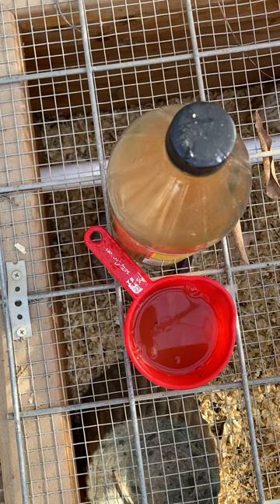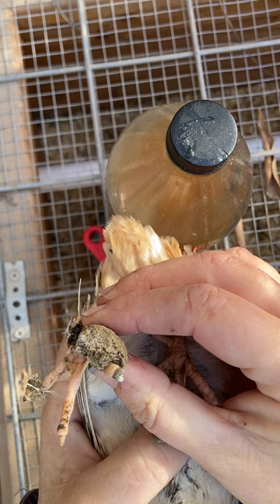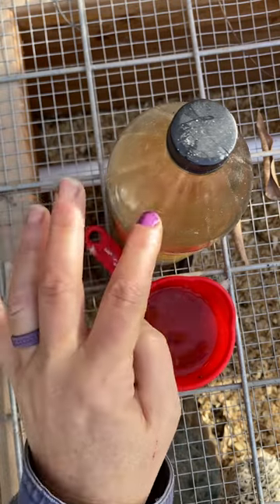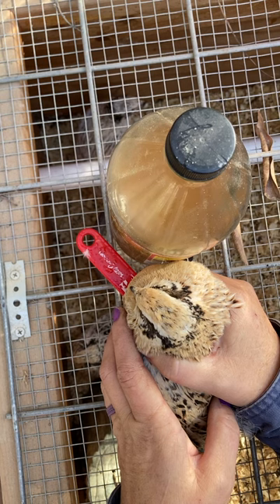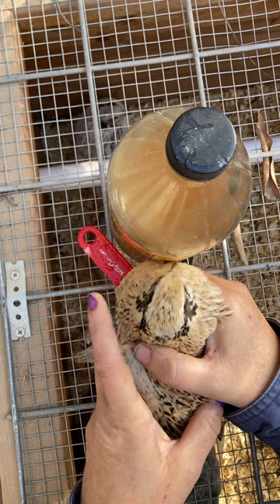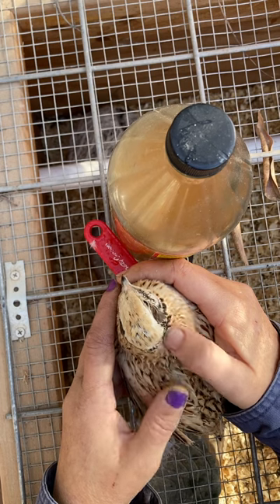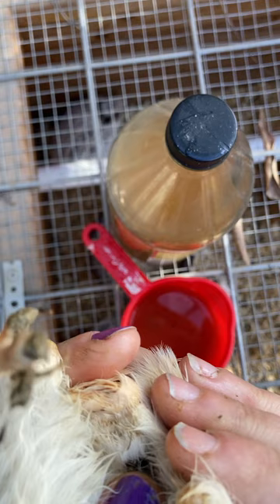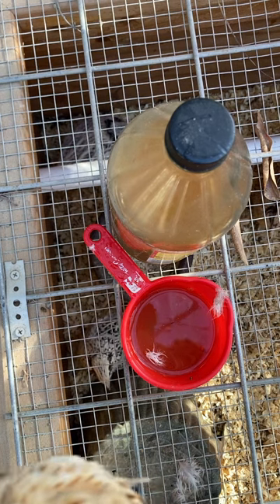How to easily remove clumps from Quail Feet!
Finally an easy solution. Watch my video to see how easy it comes off with this. Let me know what you think.